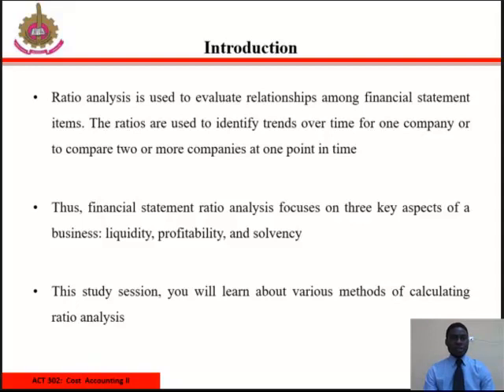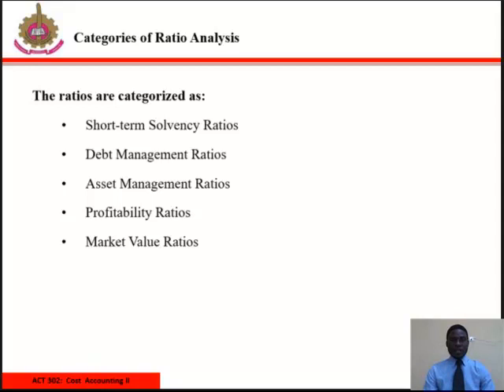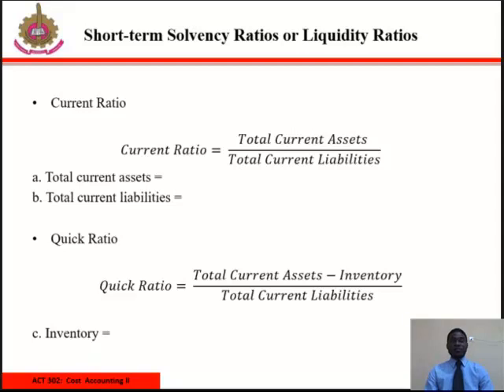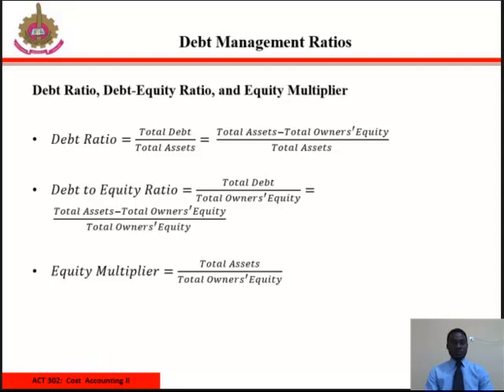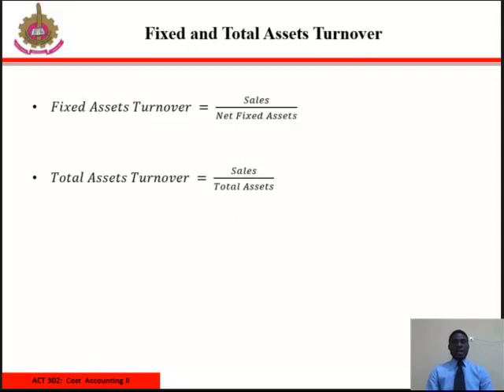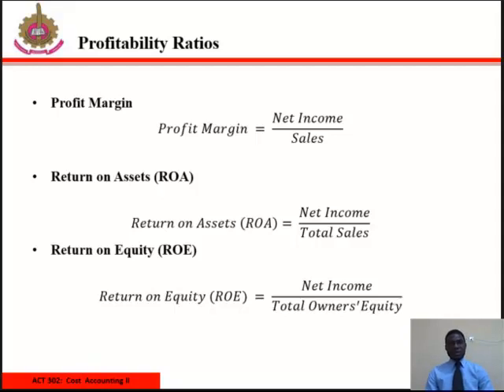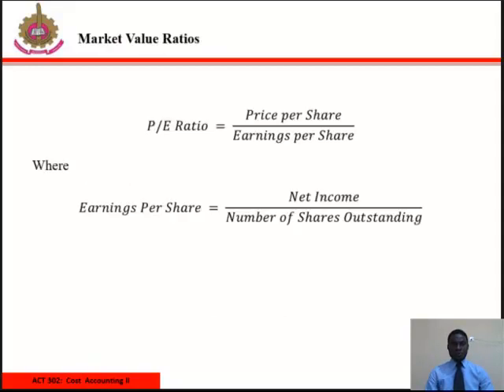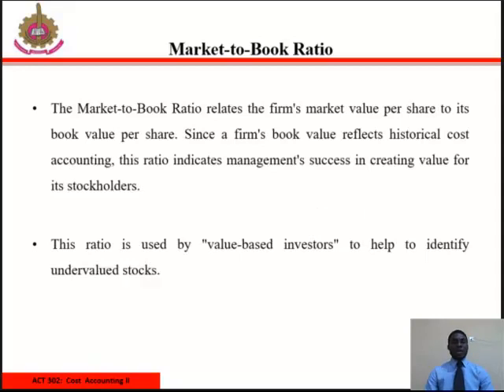ACT 302 SS 9